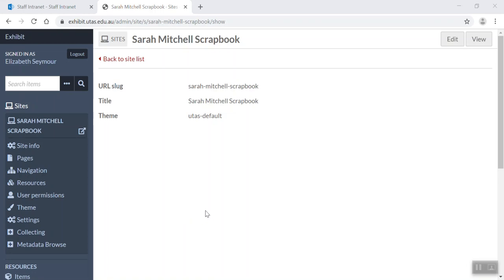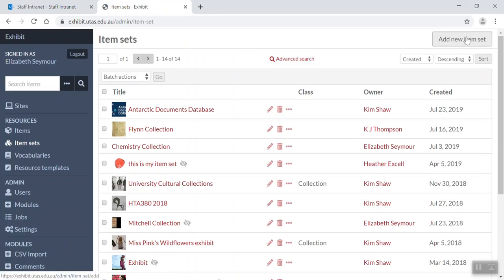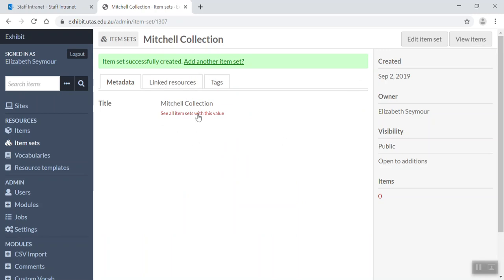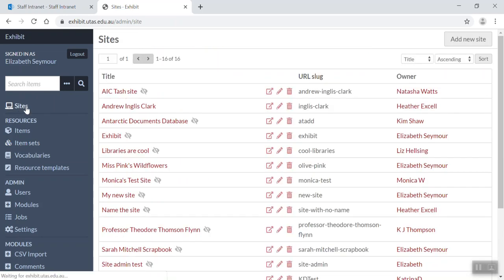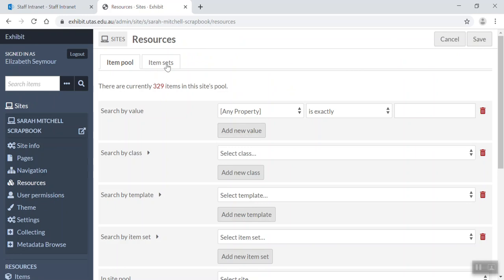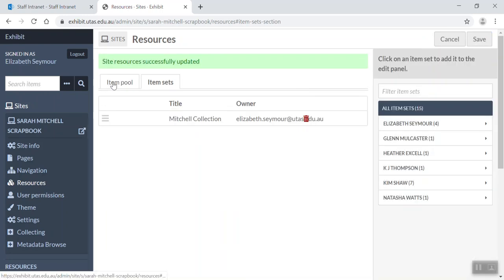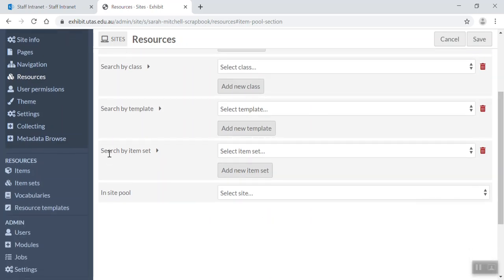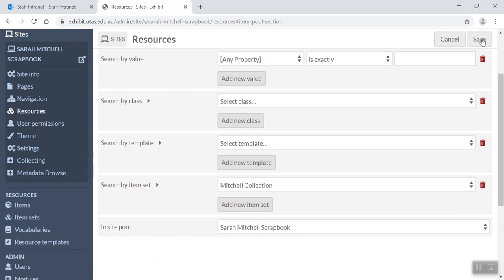Exhibit Omeka S - Add Item Set and Site Item Pool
Instructions for creating and adding an Item Set to your Exhibit Omeka S Site.  Instructions for configuring the Site's Item Pool.